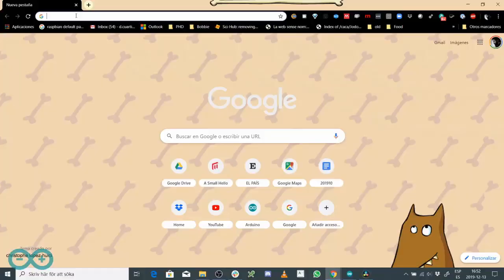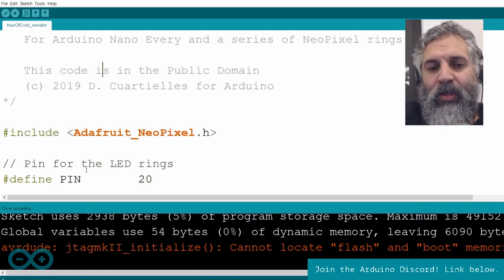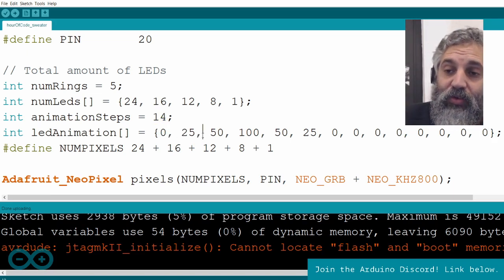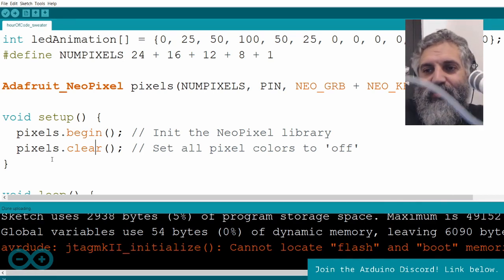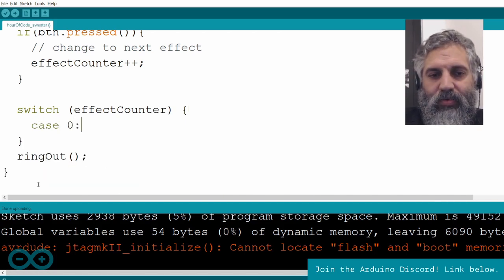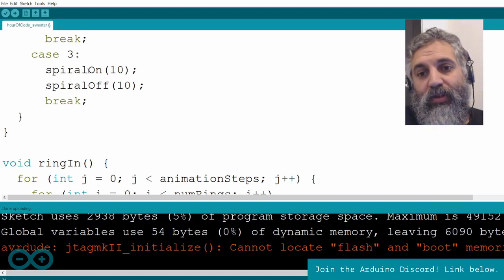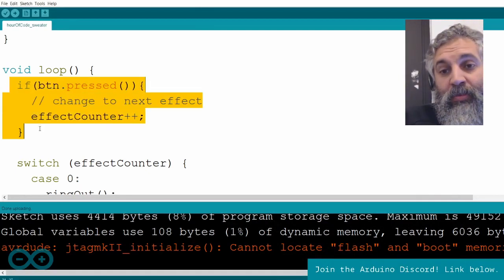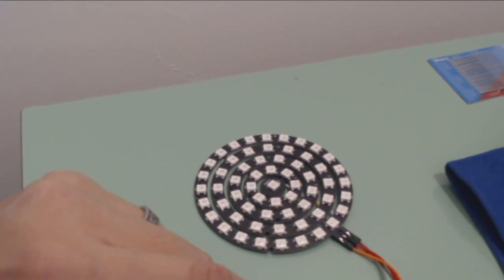Hour of Code - Ugly Sweater - Arduino LiveCast S04E02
In this chapter, we make an ugly sweater following the nerdiest Christmas tradition. We used Hama Beads, an Arduino Nano Every, a button, and some NeoPixel rings. The software is made with the EduIntro library, the NeoPixel one, and some self-made functions.